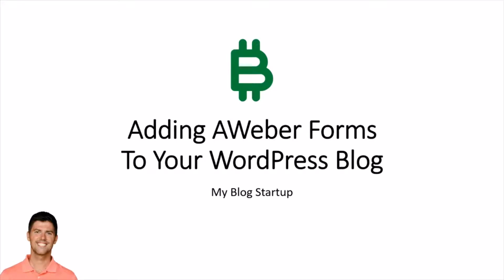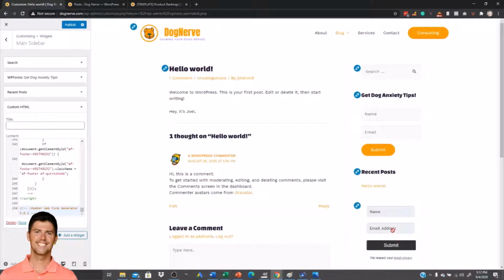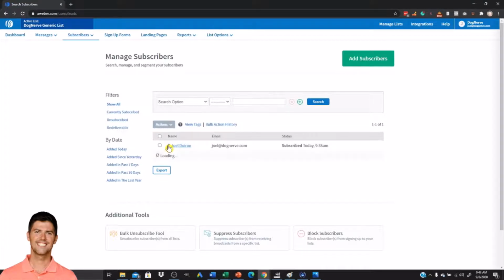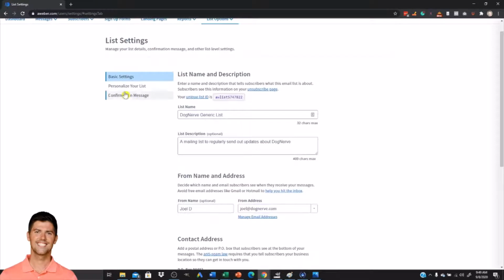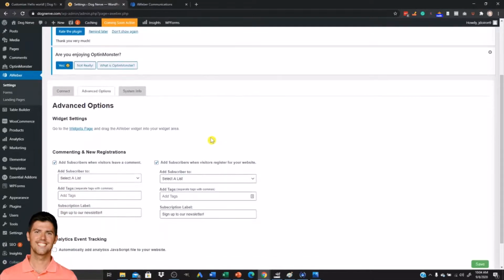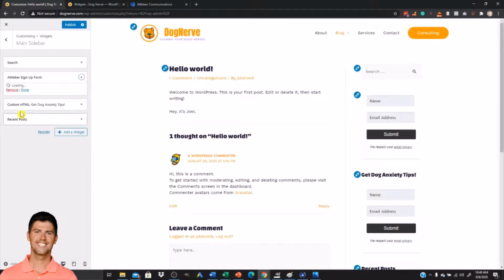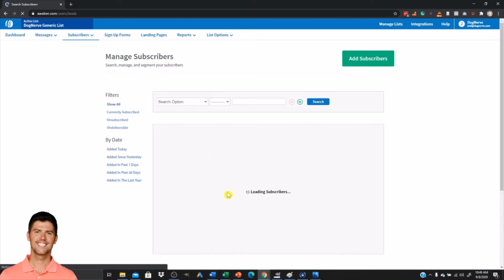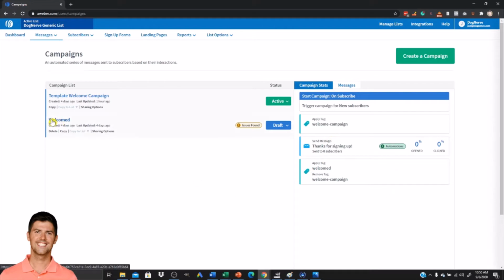Adding AWeber Forms To WordPress Blog to Build Your Email List and Send Automated Emails